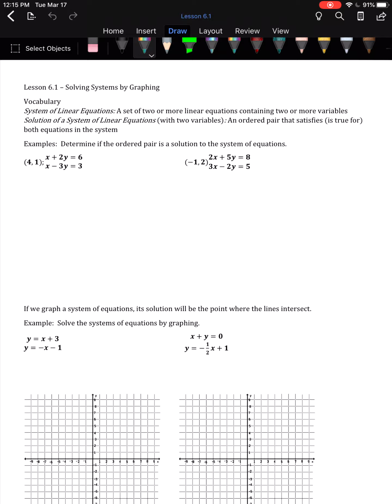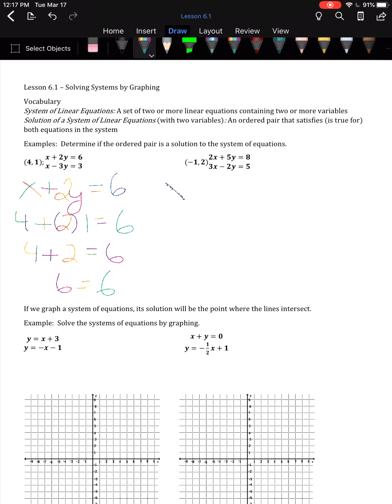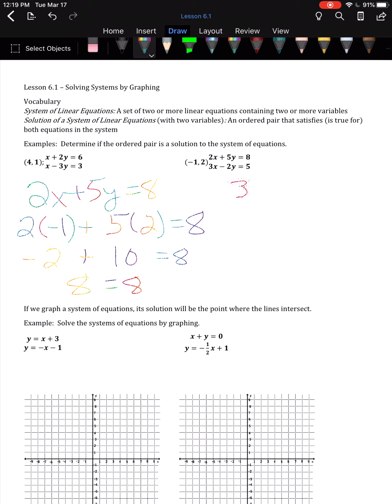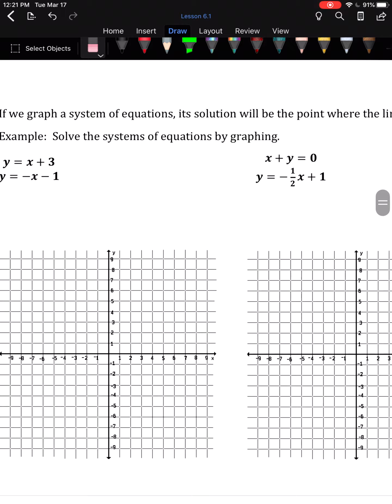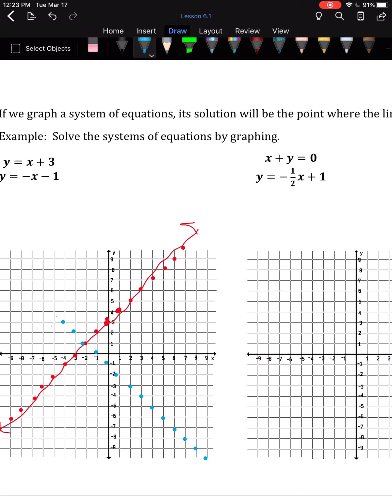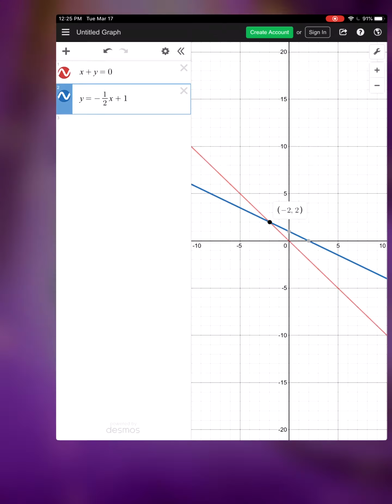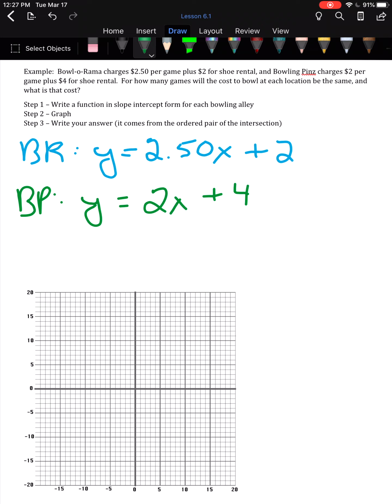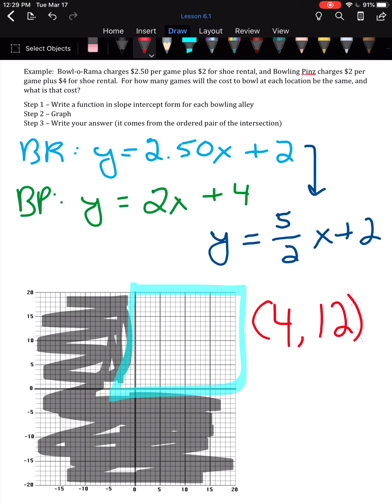Algebra 1 Chapter 6 Lesson 1 Notes